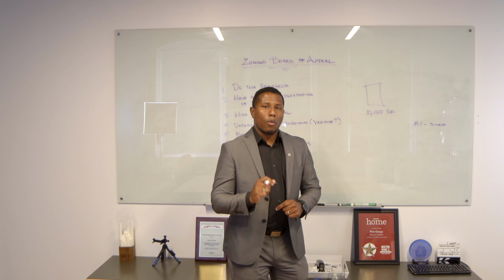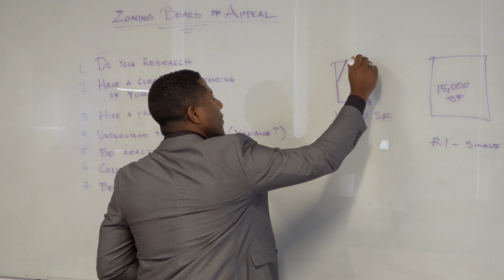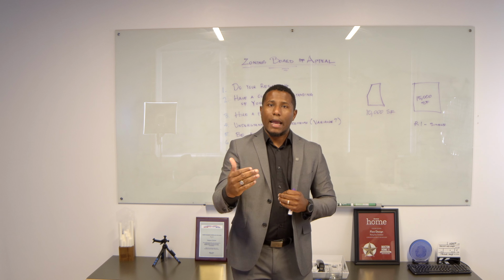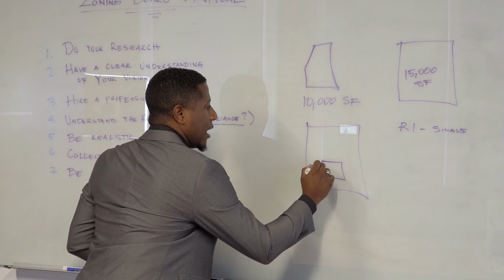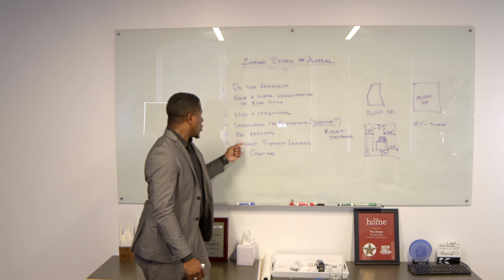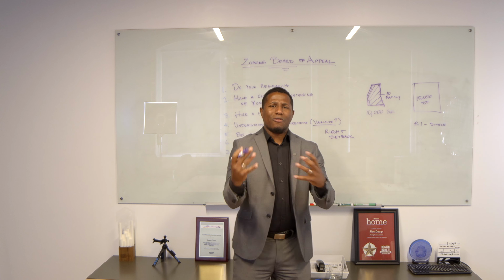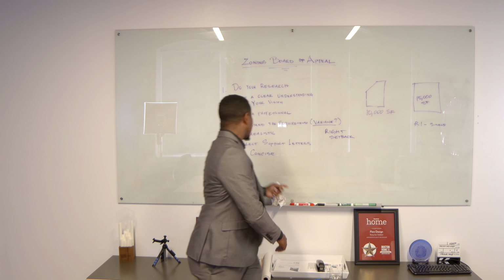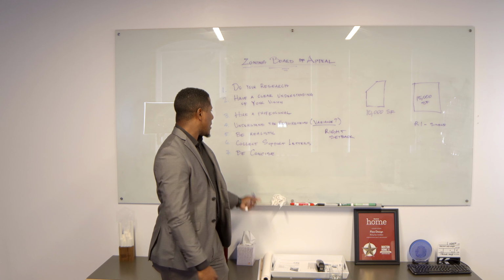Class 8 Understanding Zoning Board of Appeals 1